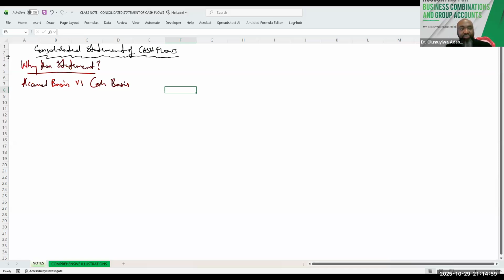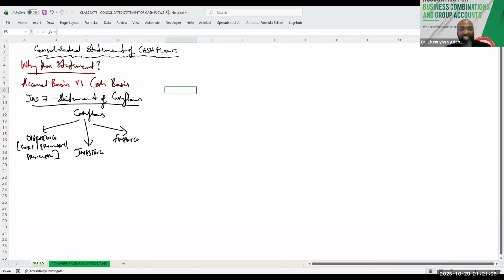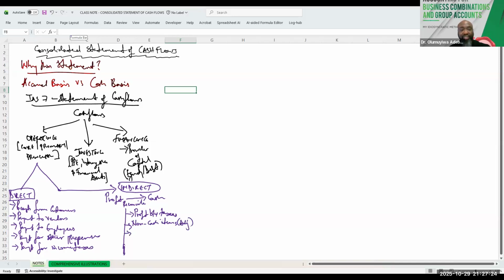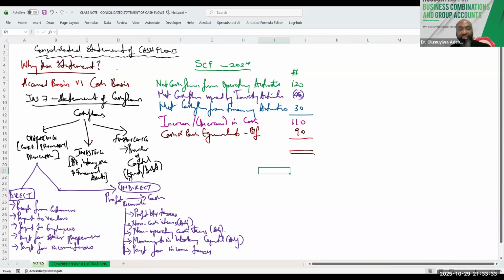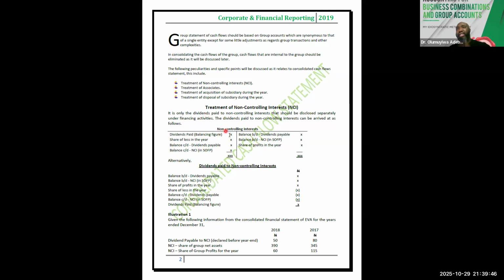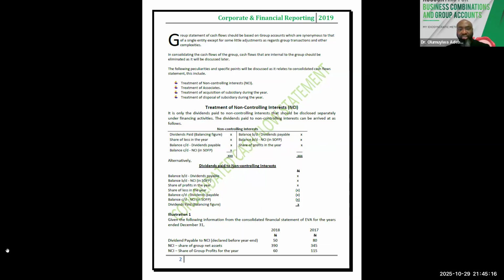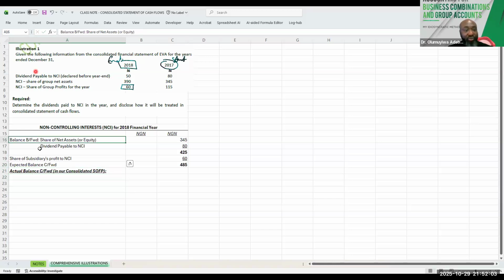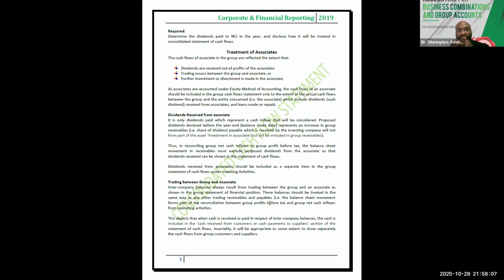Consolidated Statement of Cash Flows (Step-by-Step, Exam-Focused) IAS 7, IFRS 10 & IAS 28 -PART 1(A)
Short Hook:
Cash is the truth serum of group accounts. In this session we took the ICAN-style group scenario and rebuilt the Consolidated Statement of Cash Flows from the ground up, Montessori-style.

If consolidation scares you, this video will calm it right down.

Description:
This video is the replay of our Financial Reporting session where we unpacked how to prepare a Consolidated Statement of Cash Flows for a parent and its subsidiary, using the ICAN May diet approach. We started from the consolidated SFP and SPL already prepared in an earlier class, then showed how to convert profit to cash, how to adjust for non-cash items, how to deal with NCI, and how to handle acquisition/disposal of subsidiaries.

What we covered:
* Recap: control, NCI and why cash flows are different from P/L
* Indirect method for groups, made very simple
* Non-cash items: depreciation, impairment, FV uplift, PURP effects
* Working capital adjustments in a group context
* Cash flows from acquisition of a subsidiary (net of cash acquired)
* Dividends to NCI vs dividends from subsidiaries
* Presentation and exam layout that markers actually want
* Nigerian and real-life angles for finance teams and auditors

Perfect for: ICAN/ACCA/CIMA/ICAEW/CPA Financial Reporting & Strategic Business Reporting candidates, young auditors, finance managers, business executives, regulators and anyone trying to connect consolidation theory to real reporting.

Drop your toughest consolidation cash-flow adjustment below (acquisition, NCI dividends, or working capital). I’ll reply...